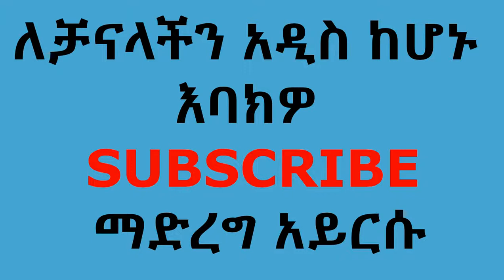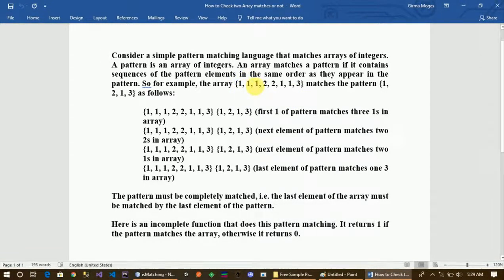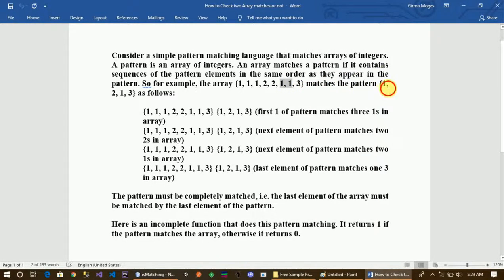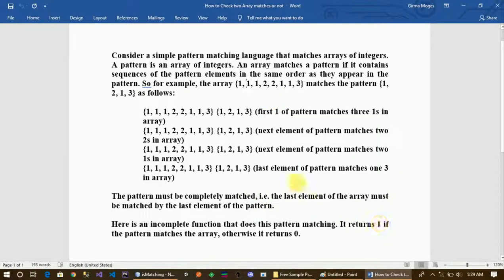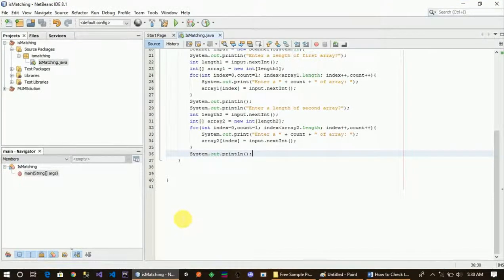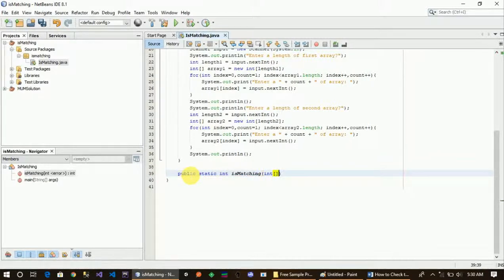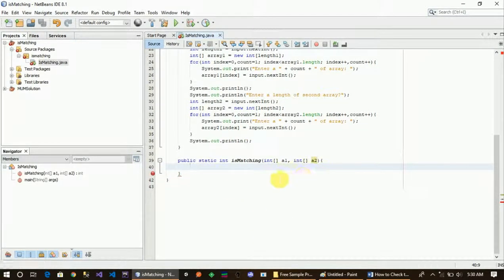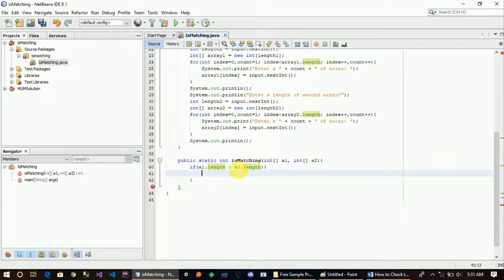How to Check two Array matches or not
This video shows How to Check two Array matches or not from a list of questions from Maharishi University exam.